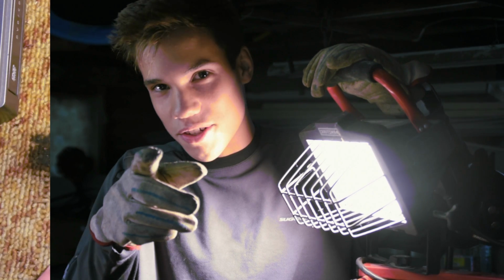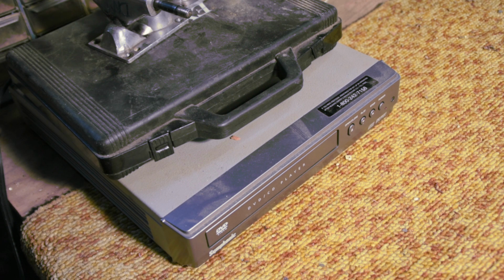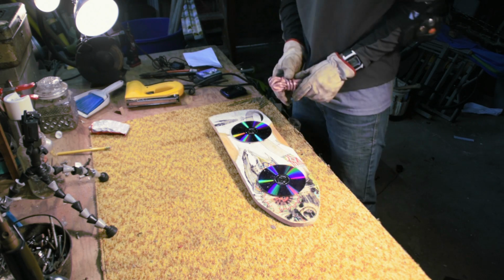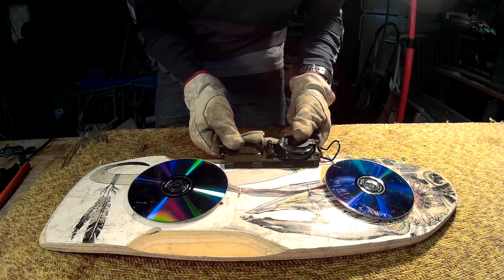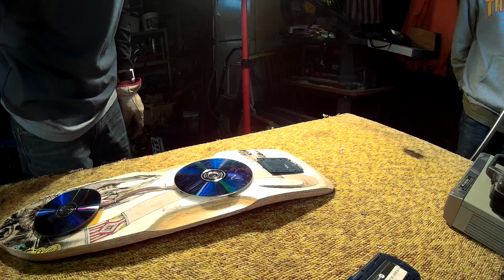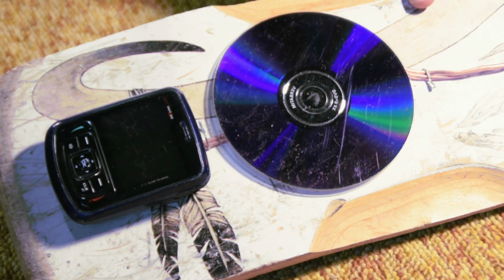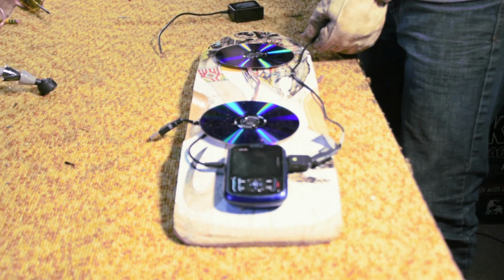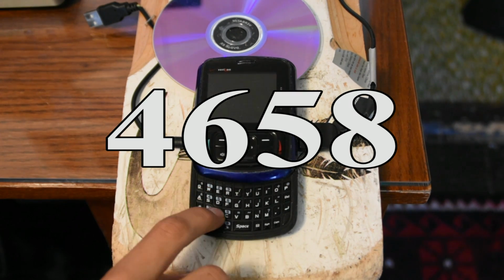How to Build a Hoverboard w/ Mason Medina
Update: To the many people that think this was a serious video and believe this was a real hoverboard, its not. Its just a joke, don't get triggered :)

This video is going to show you how to modify a skateboard and turn it into a fully functioning hoverboard.